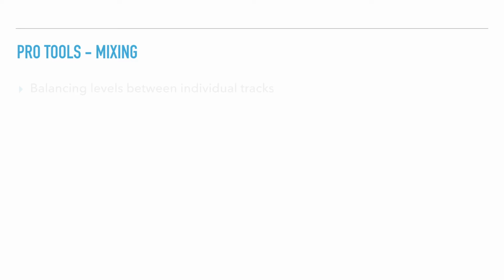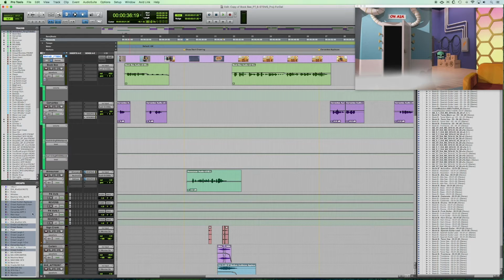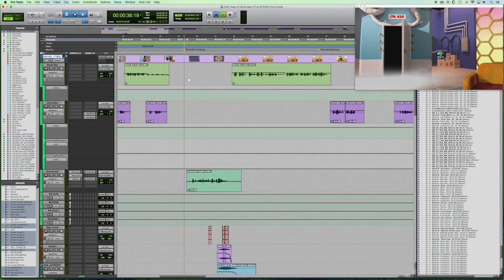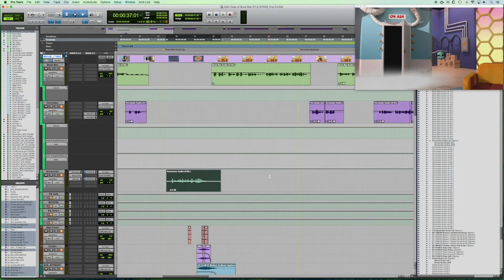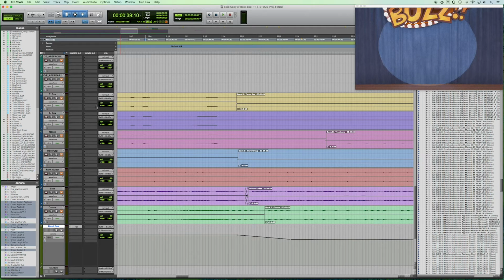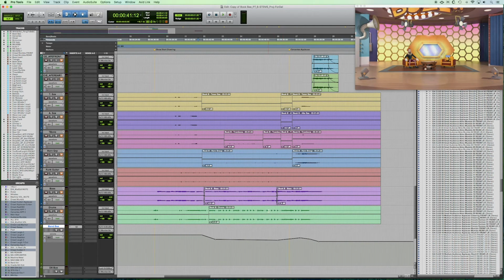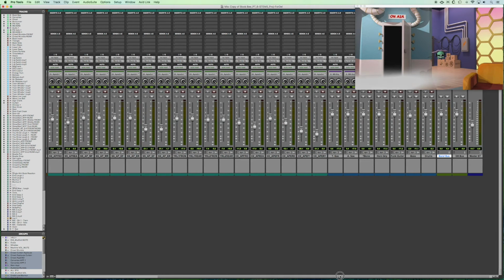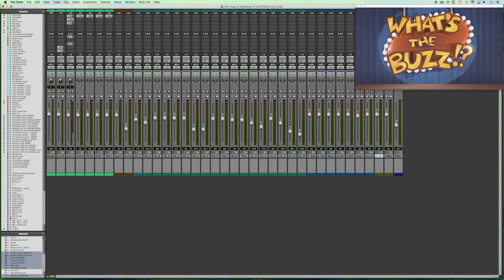Mixing in Pro Tools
Pro Tools - Mixing